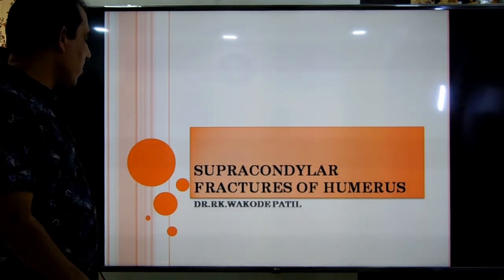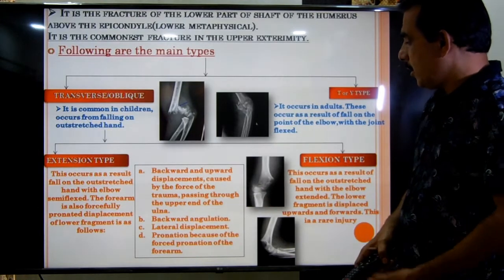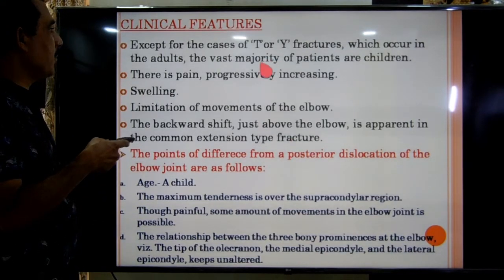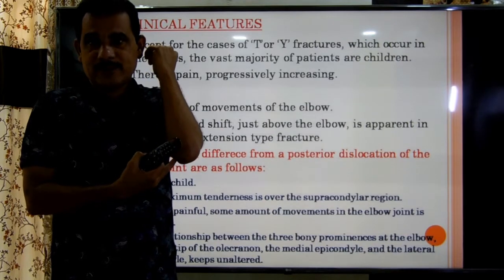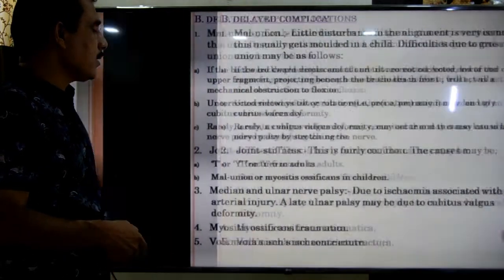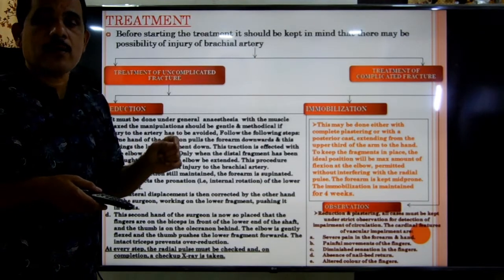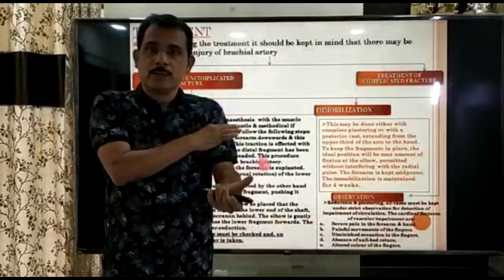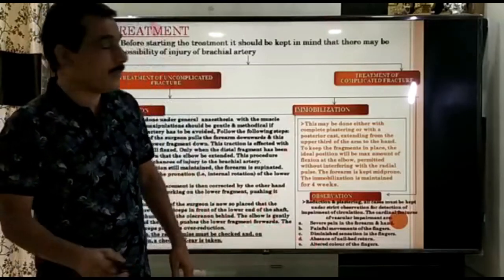SUPRACONDYLAR FRACTURE OF HUMERUS